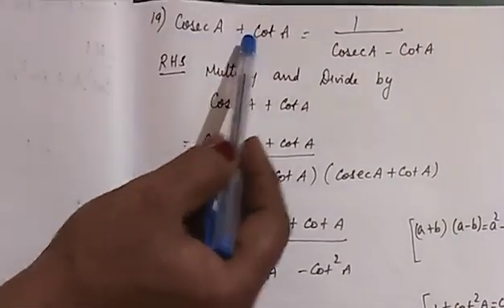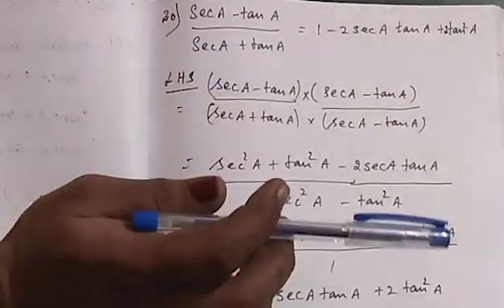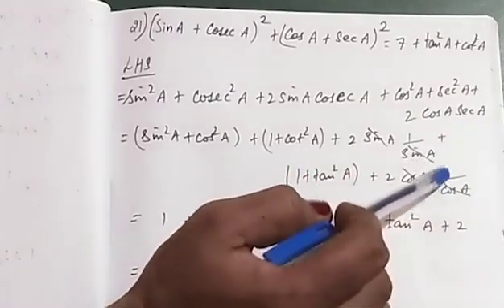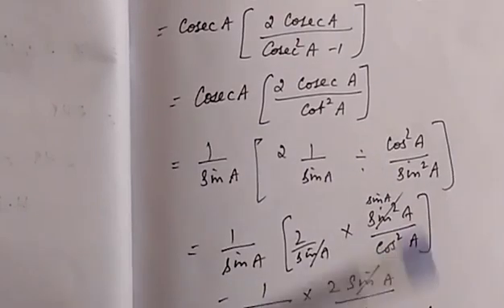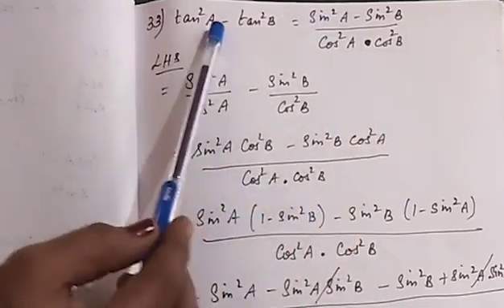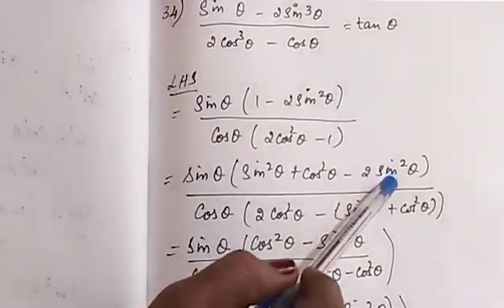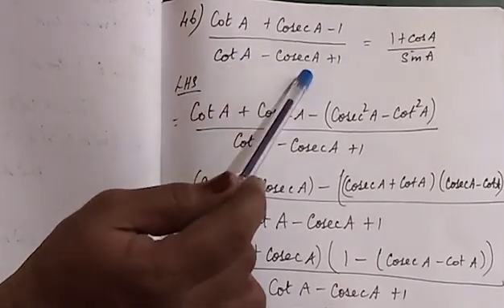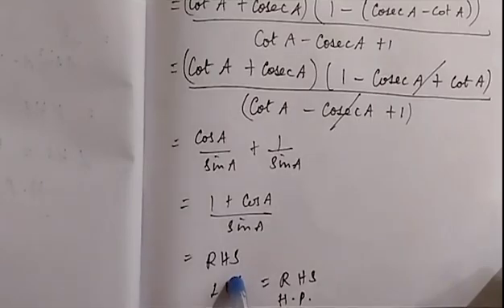Video no 23 class 10 sub-maths ch-21 (trigonometry) part-2 ex-21(a) by Mrs Inbalatha